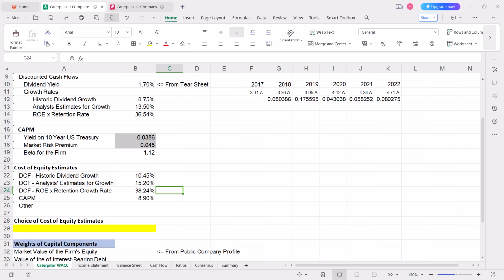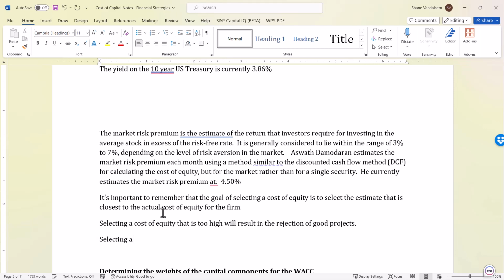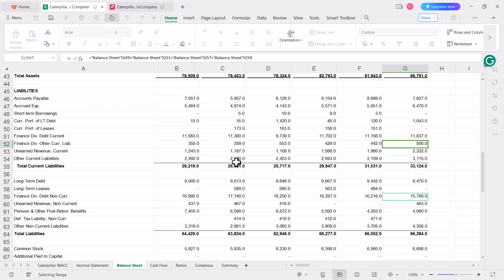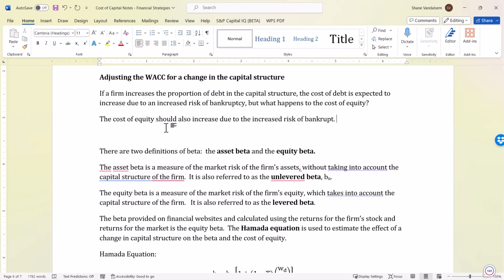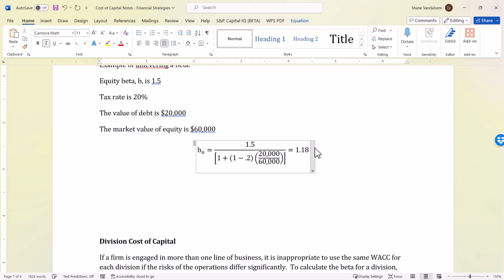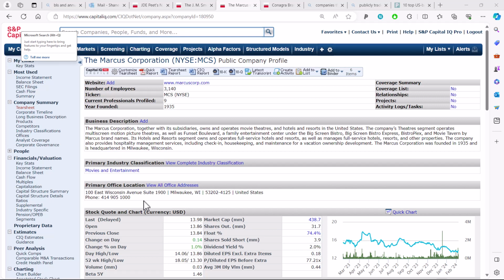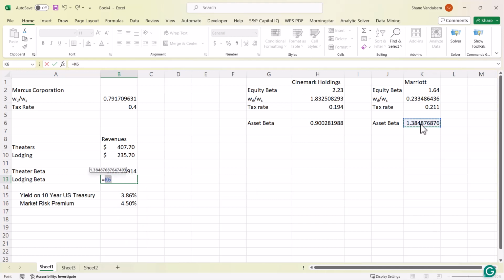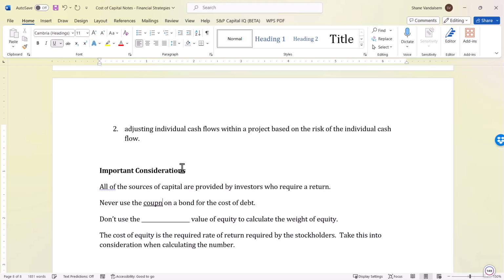WACC Part 2 for BU 655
This is the second video on the Weighted Average Cost of Capital for BU 55